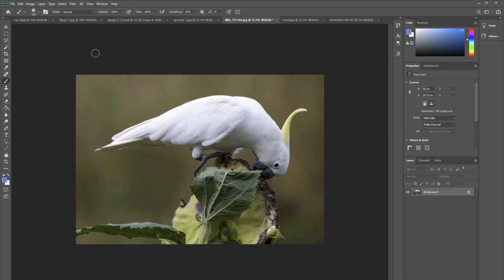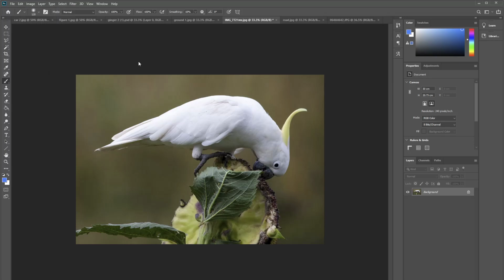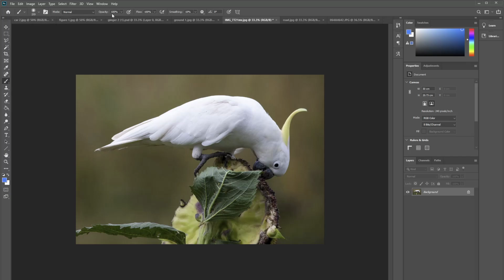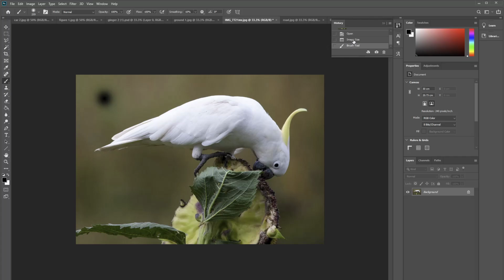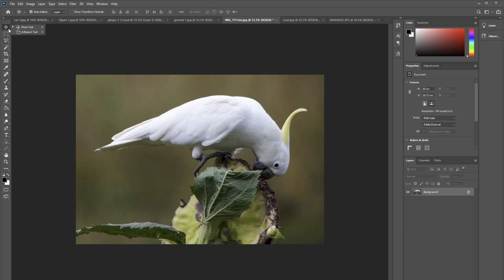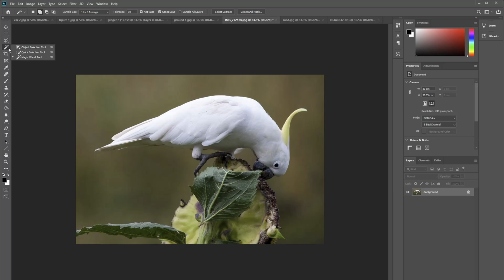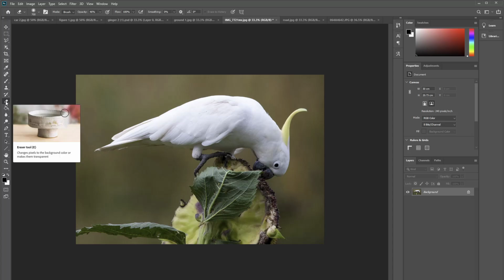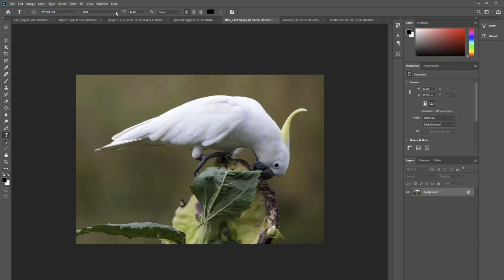Photoshop Tools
An overview of the tools available in photoshop.